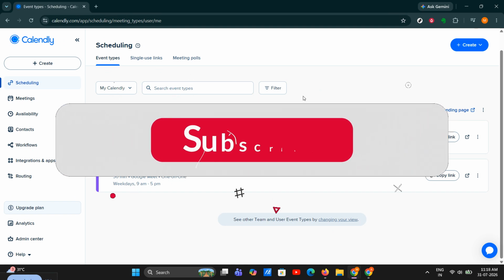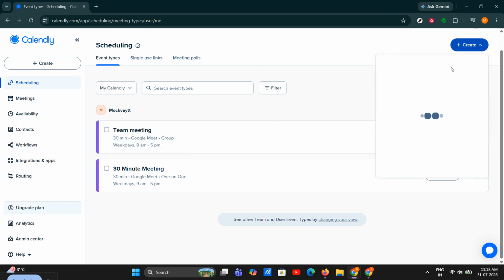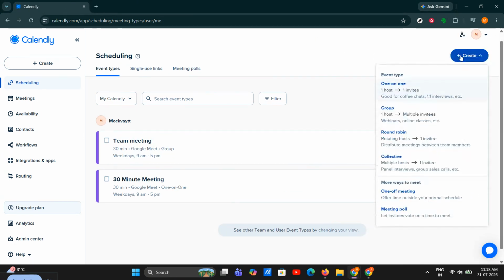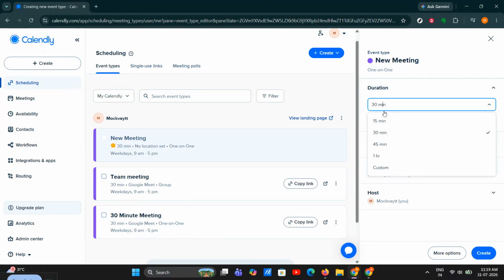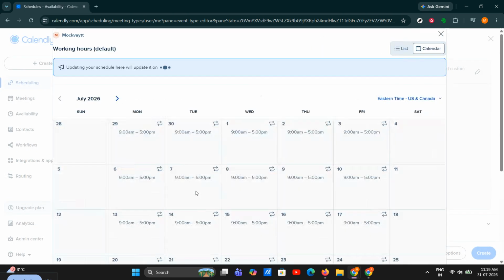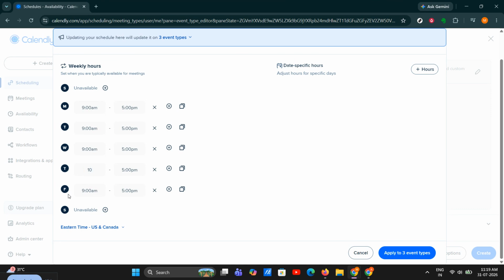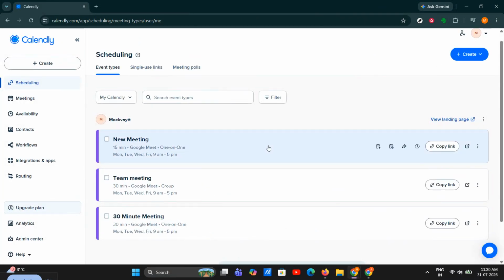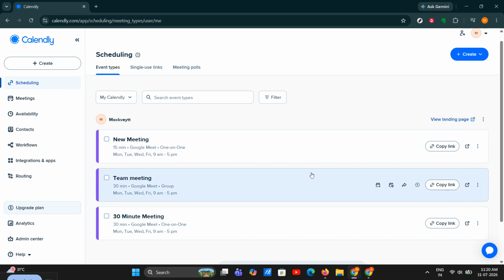How To Create A Calendly Link (Easy Step-By-Step Guide)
Learn how to create a Calendly link step by step, customize your event type, set availability, and copy your scheduling link to share with anyone.

🕚Timestamps:
0:00 Introduction
0:18 Sign In To Calendly
0:35 Create A New Event Type
0:58 Choose Your Event Type
1:17 Add Event Details
1:40 Set Availability And Booking Settings
2:08 Save The Event

✍️What You'll Learn In This Video:
• How To Create A Calendly Event Type
• How To Set Up A One-On-One Scheduling Link
• How To Add Event Name, Duration, And Location
• How To Configure Availability And Booking Settings
• How To Save And Copy Your Calendly Link
• How To Share Your Calendly Booking Page

💡Pro Tips:
• Use a clear event name so people know exactly what they are booking.
• Add buffer time between meetings to avoid back-to-back scheduling.
• Set minimum notice so you have enough time to prepare for new bookings.
• Test your link after copying it to make sure the booking page works properly.
• Choose the right meeting location, such as Zoom, phone, or in-person.